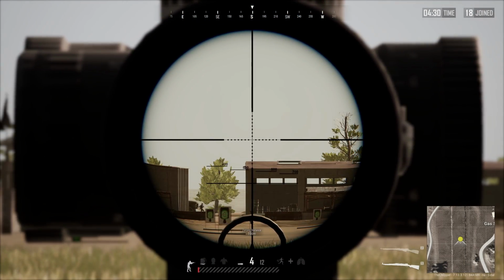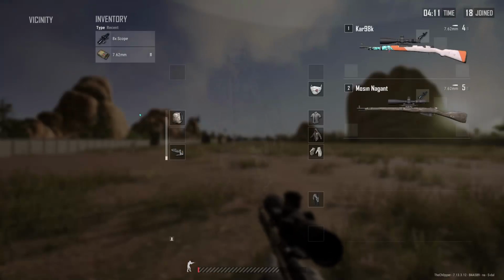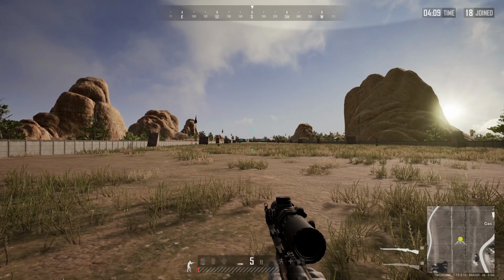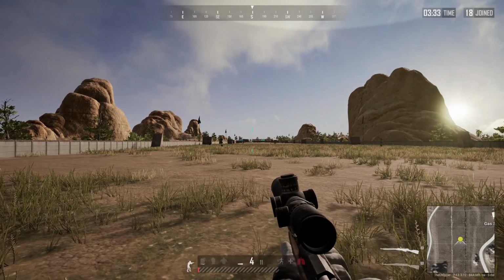Testing All Secret and New Changes in PUBG!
PUBG has recently put out some patches that have adjusted the game in a major way. Some changes are more obvious than others. The PUBG Kar98 vs Mosin isnt as simple as it seems. The new M416 bullet velocity is adjusted as well.

All content owned by Ch0pper (family friendly PG + no swearing)